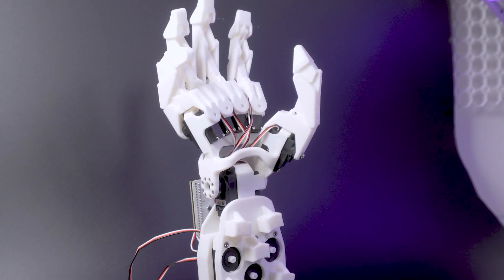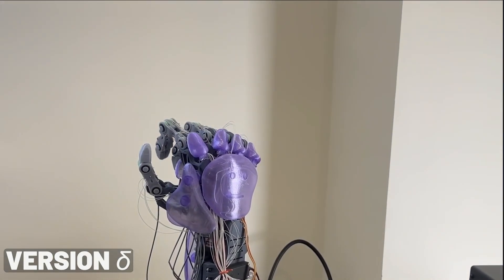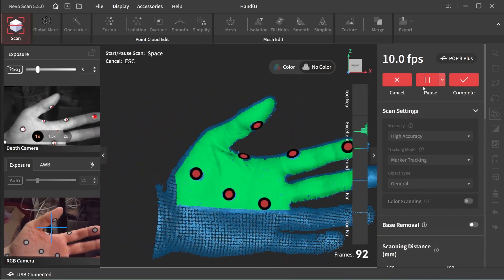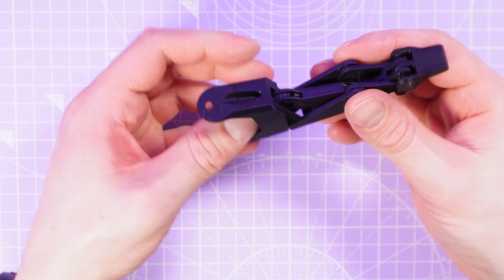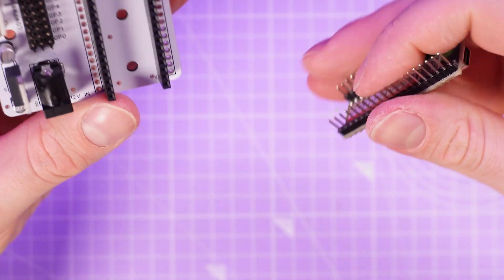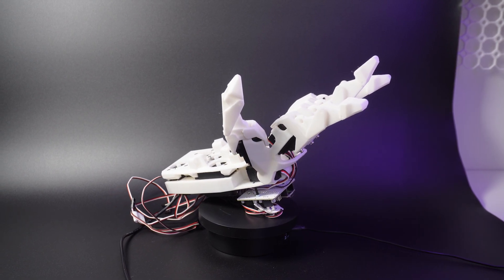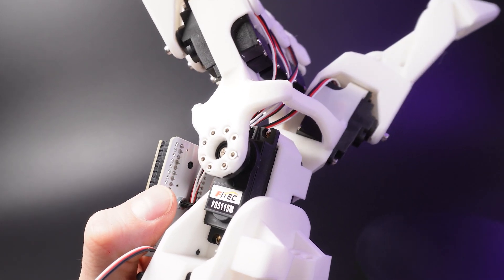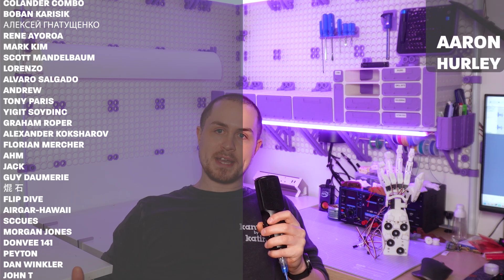Designing a New Bionic Hand (Which Prints Pre-Assembled)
Check out the Revopoint POP 3 Plus 3D Scanner and get a discount with code REVOPRWC10

JLCPCB PCB Fab & Assembly from $2!

00:00 - Intro
00:48 - My Bionic Hand Designs So Far
02:55 - Setting Requirements
03:30 - The Epslion Hand
04:10 - 3D Scanned Benchmark
05:50 - Print in Place Fingers
08:20 - Electronics
11:02 - Forearm/Drives
13:22 - Palm Design
15:21 - Work to do!